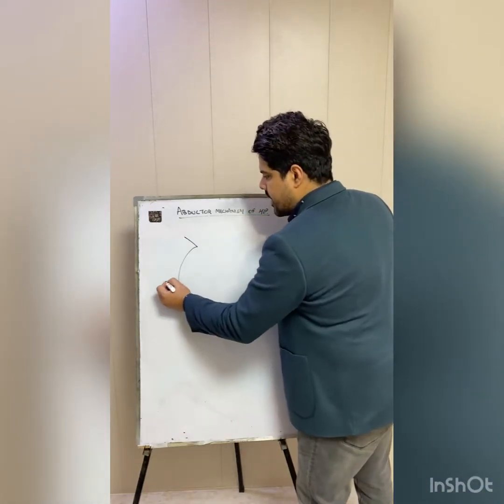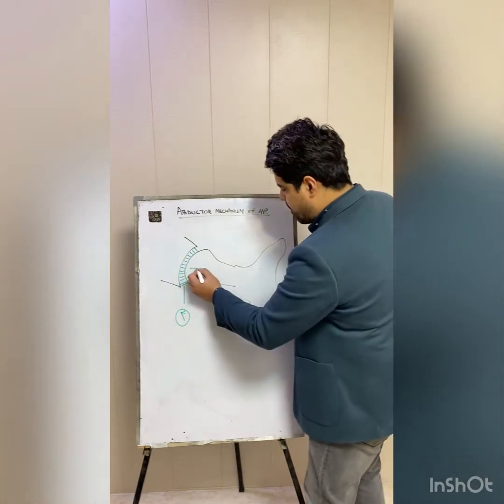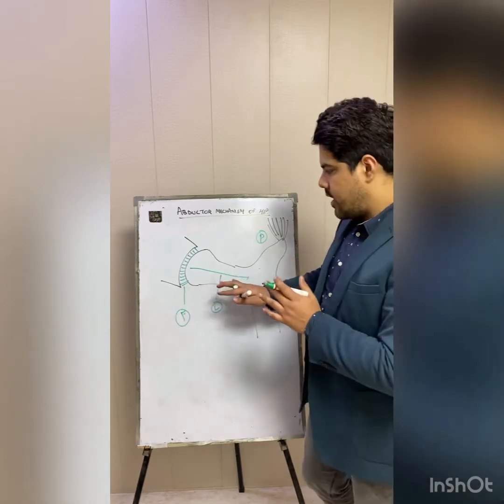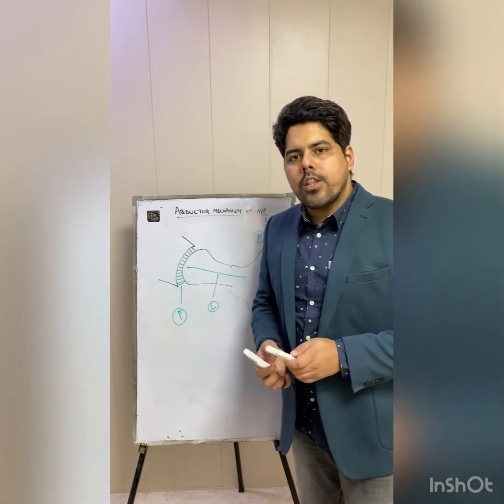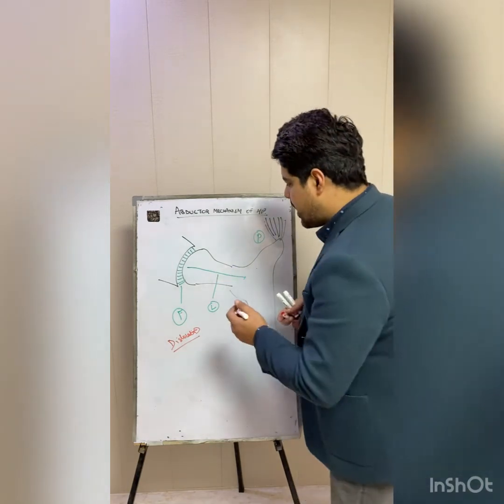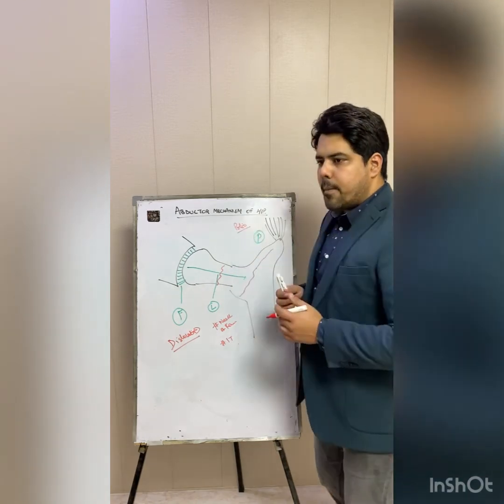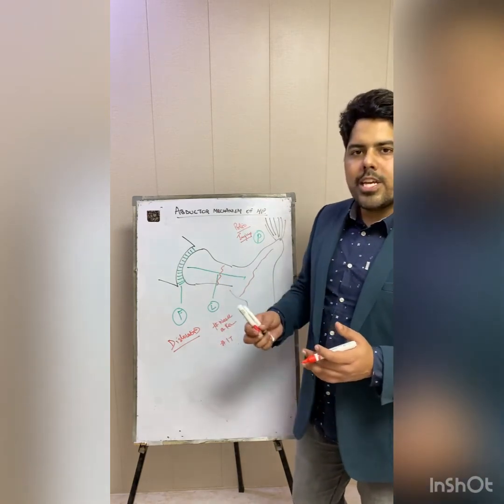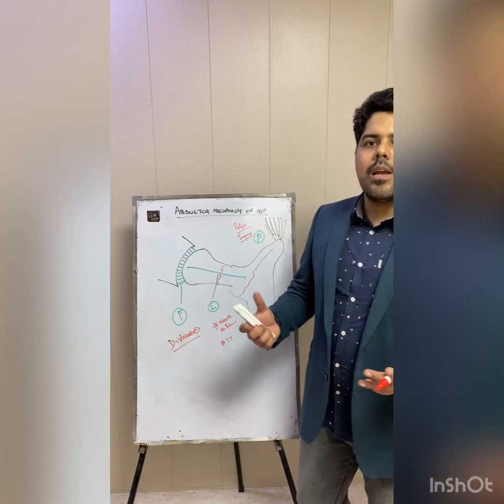Hip Abductor Mechanism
Fulcrum- Hip Joint
Lever- Neck of Femur
Power- Abductor Muscles

Patient with Abductor Mechanism Insufficiency will have a Tredlenburg Gait.